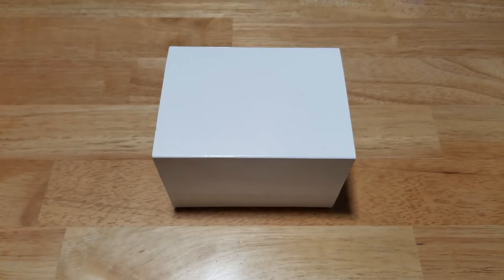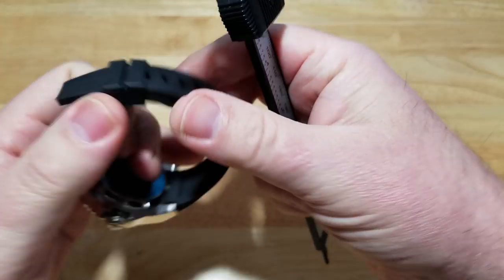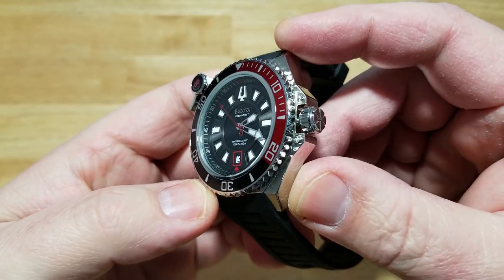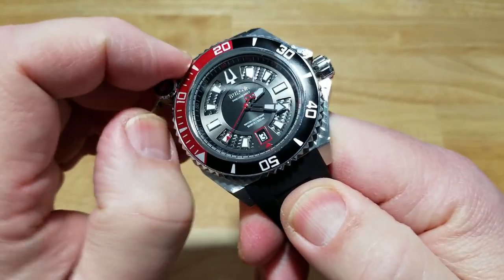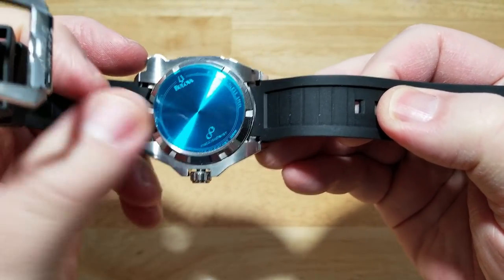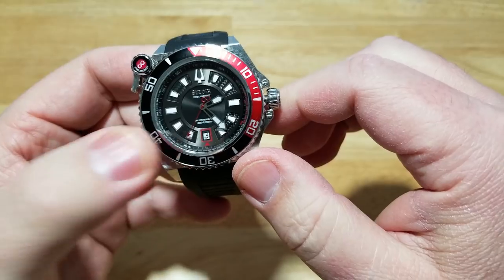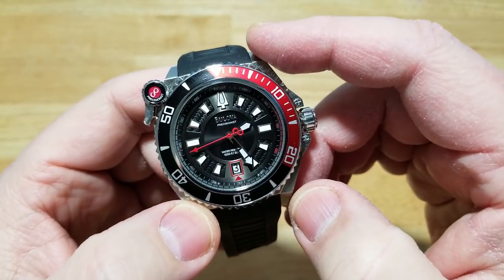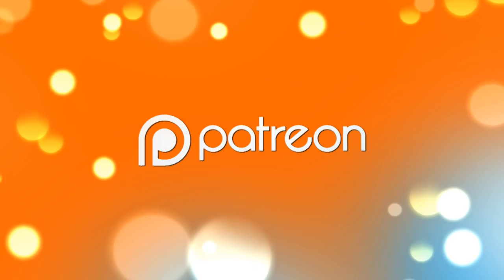262Khz Beast! | Bulova Catamount 300m Precisionist Quartz Diver 9B166 Unbox & Review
MAVERICKWATCHREVIEWS BESTWATCHREVIEWS Another fantastic 300m diver from Bulova. Love that sweeping quartz second hand!

Here it is on Amazon for $349.00

Camera: Samsung Galaxy S8
Editing Software: Power Director 17
Picture Editor: Adobe Photoshop